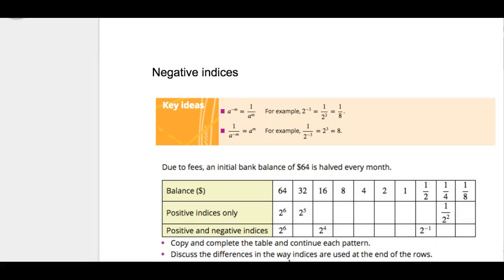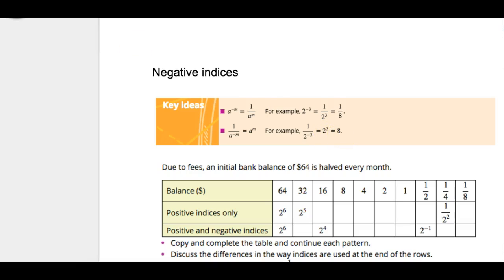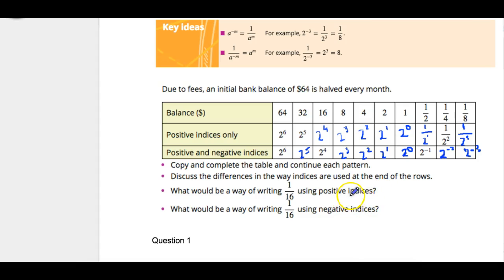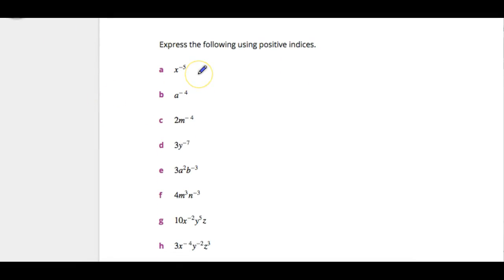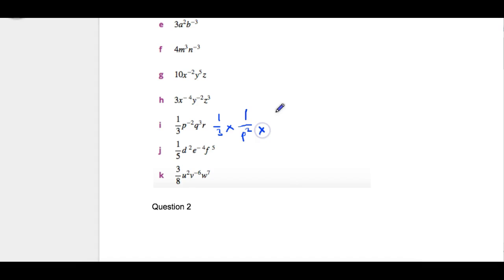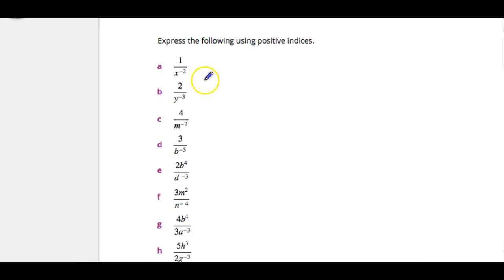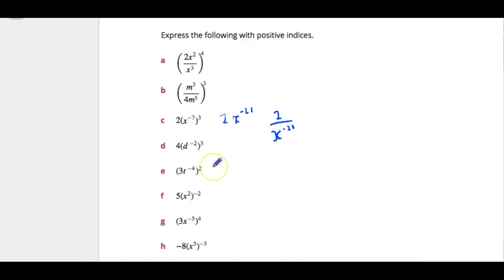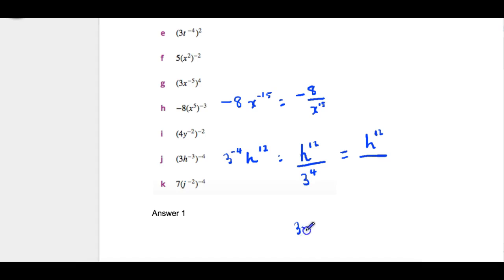10 Maths_Negative indices